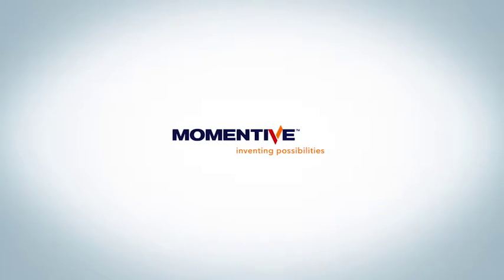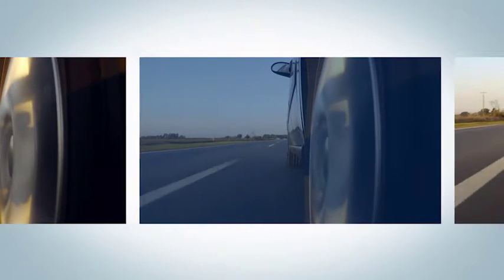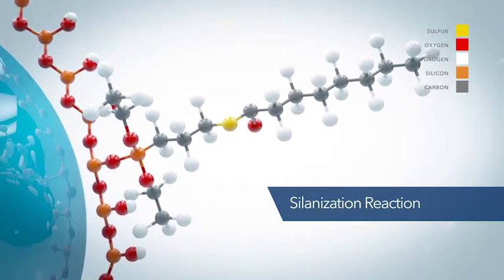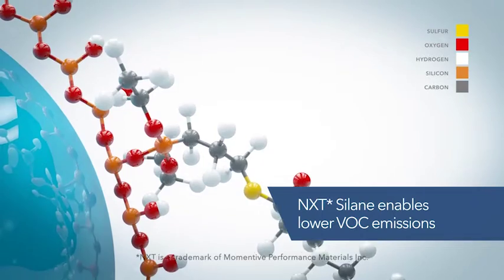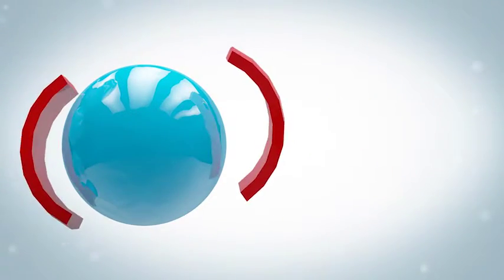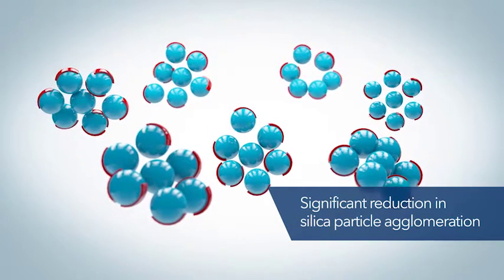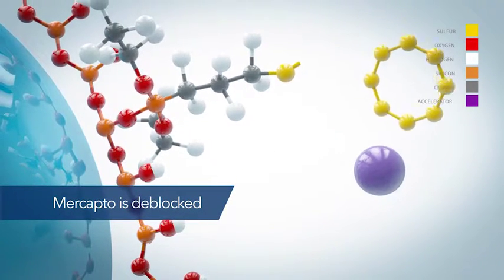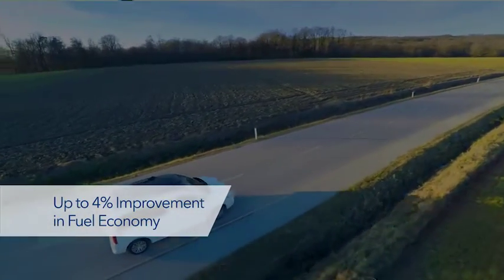NXT Advanced Silanes for Tire Manufacturing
Momentive has developed NXT silanes, a revolutionary product to consider for use in tire compounds to help lower fuel consumption by lowering the rolling resistance of tires while also improving wet traction and tire performance.